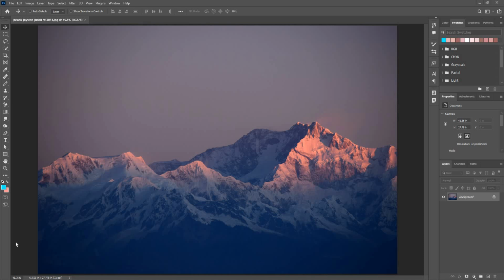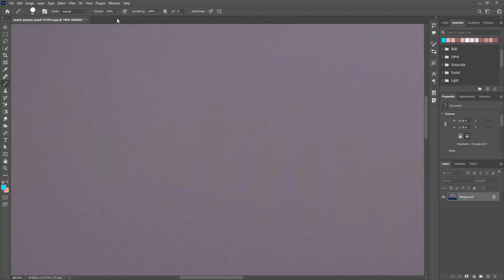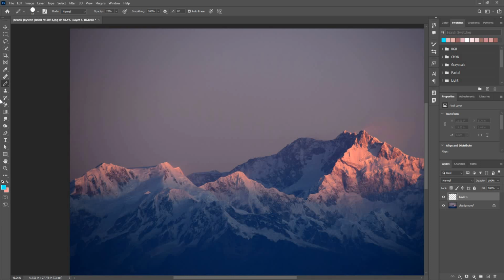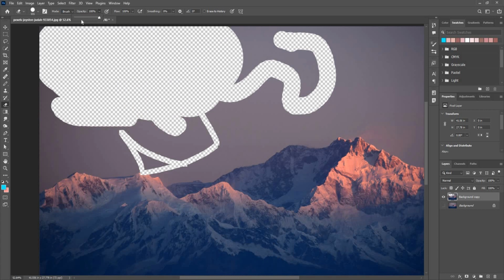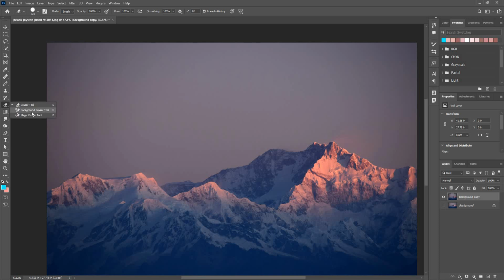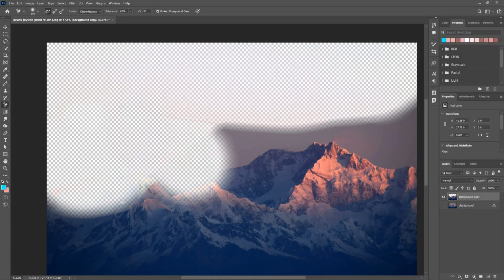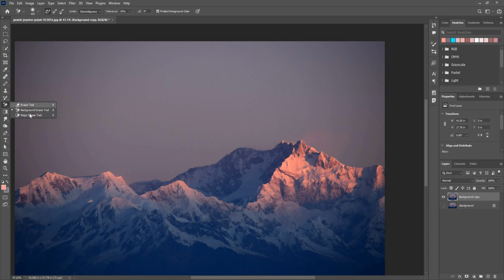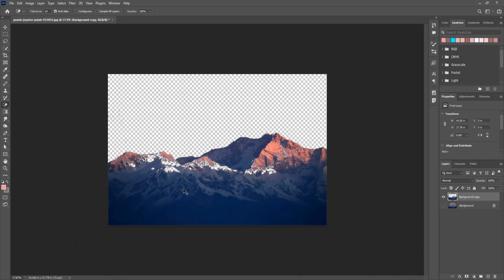Using the Pencil & Eraser Tools in Adobe Photoshop